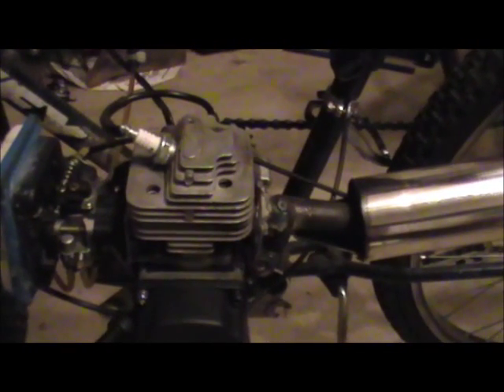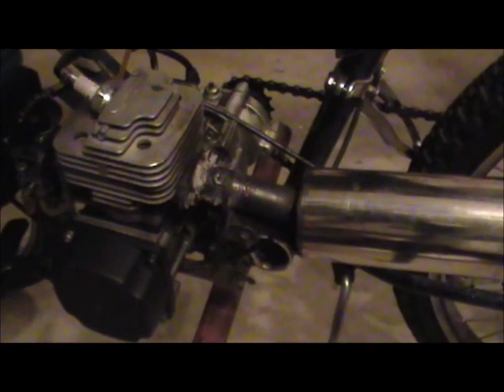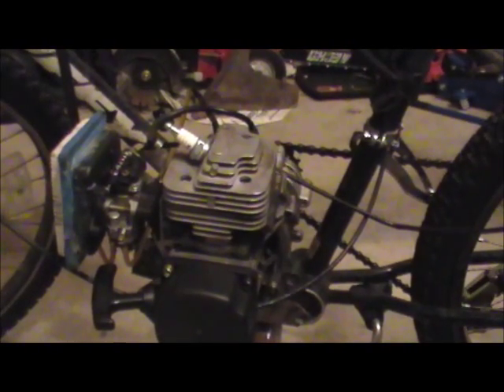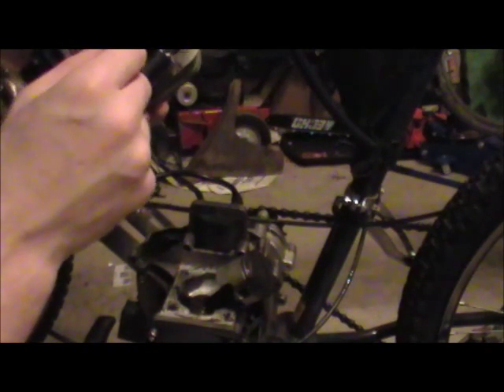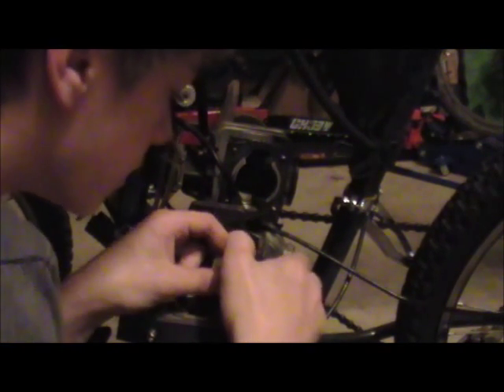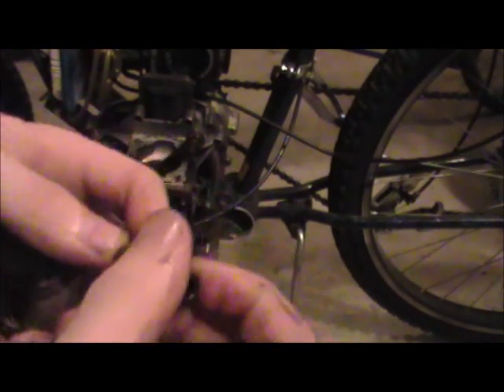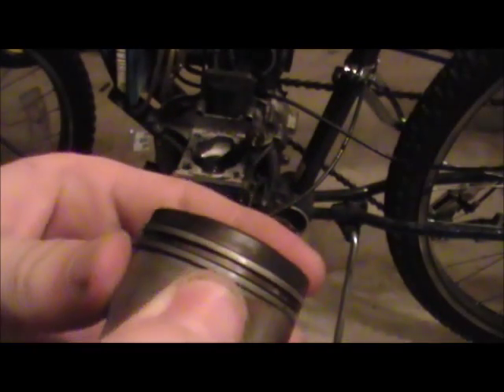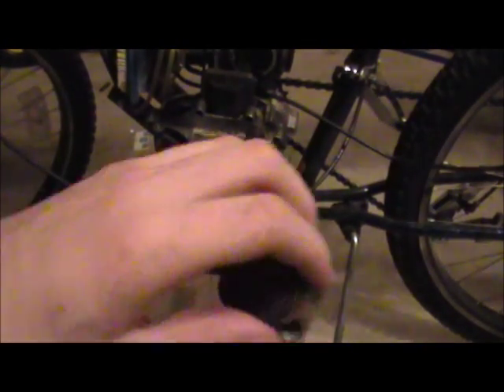how to rebuild 2 stroke engine part 1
how to rebuild 2 stroke engine